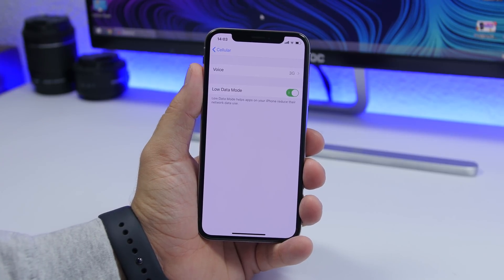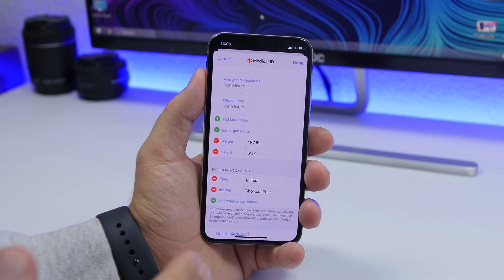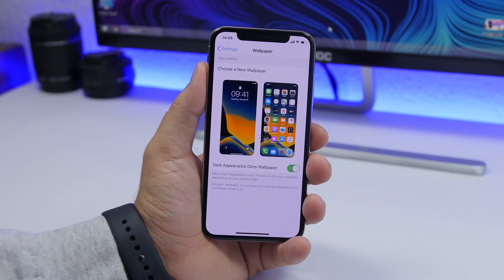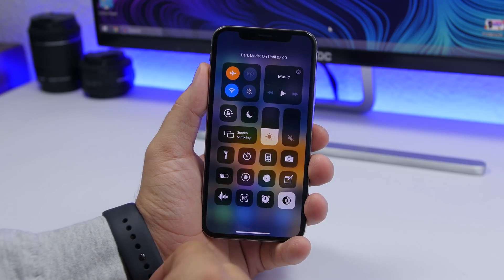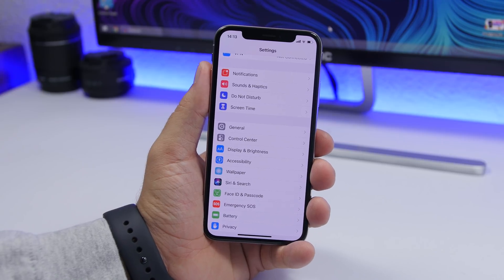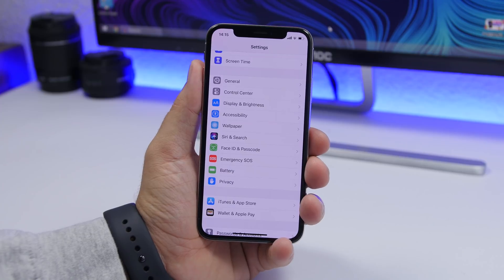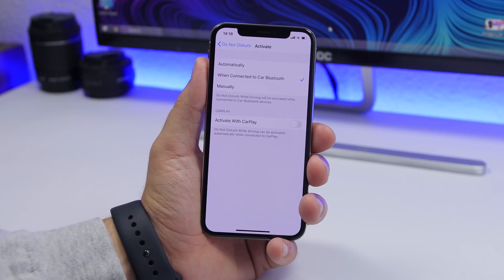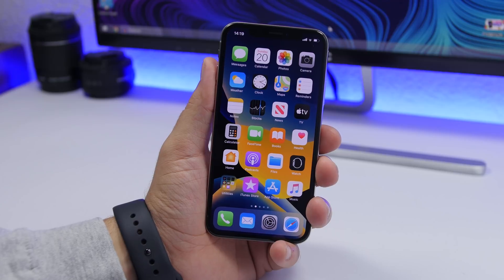16 iPhone Settings You Should Turn ON Right Now on iOS 13 !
16 iOS 13 iPhone Settings You Should Turn ONF Right Now. 16 iPhone settings that you should change on your iOS 13 device.

16 iOS 13 iPhone settings that you should turn on. Change these settings on your iPhone right now so you can get a better experience and performance on your iPhone. Changing these 16 iPhone settings will also help you protect your privacy on iOS 13 and improve battery life and performance